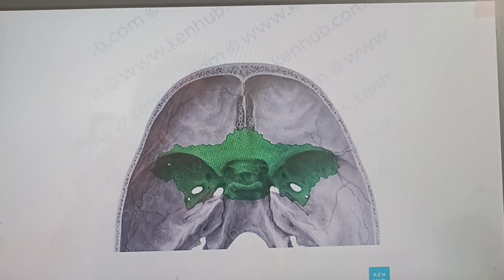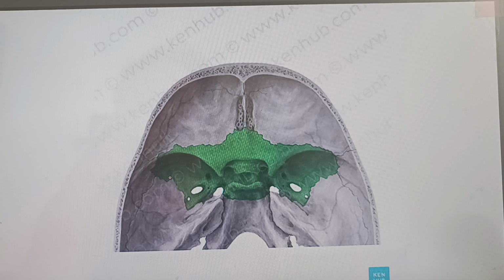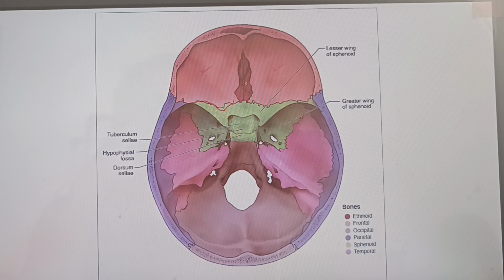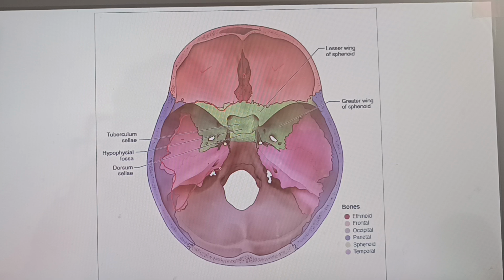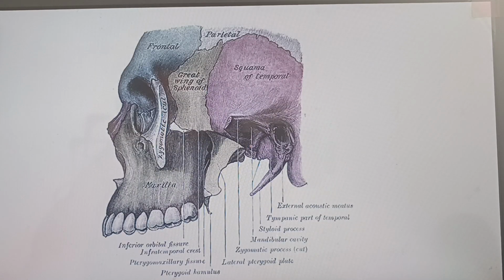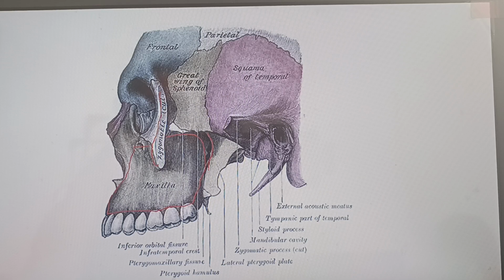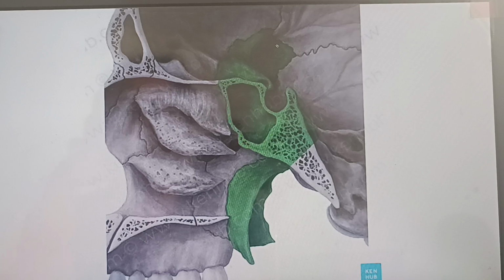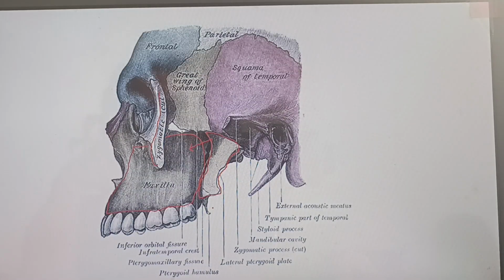Sphenoid bone articulations in 3min 30 seconds